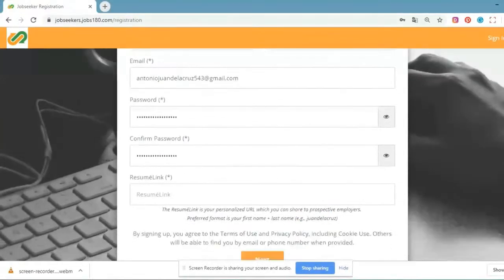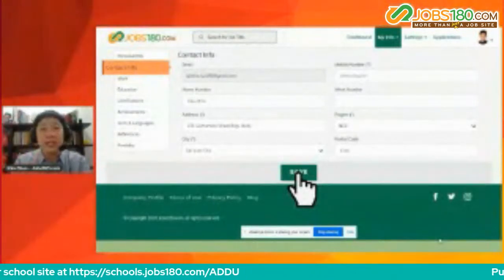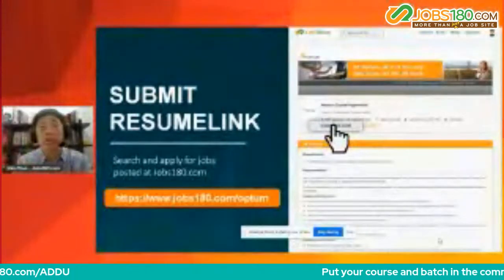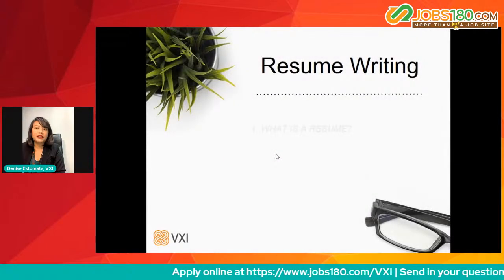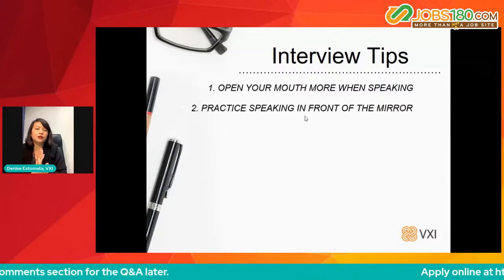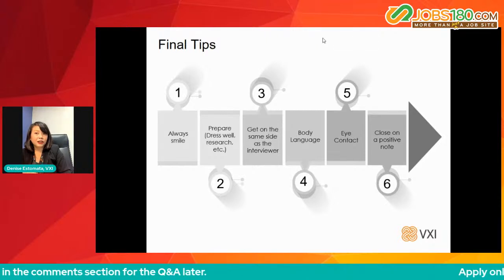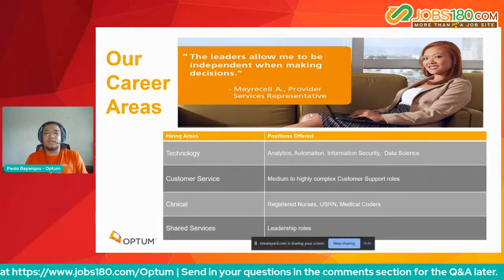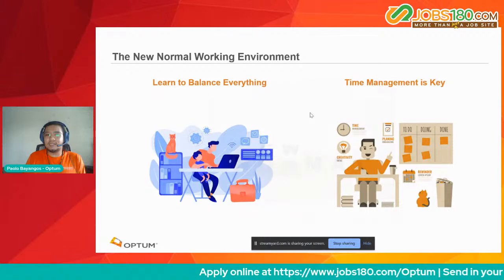Jobs180.com Marketing Me Live at ADDU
Marketing Me Live at the Ateneo de Davao University
March 22, 2021  |  3PM

Topics:
Online Application
Virtual Interviews
New Normal Work Environment